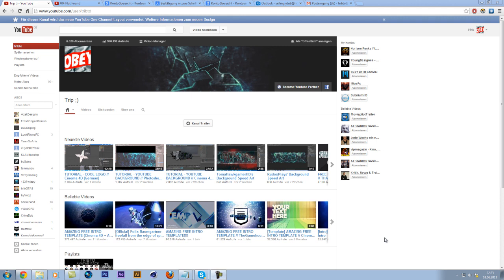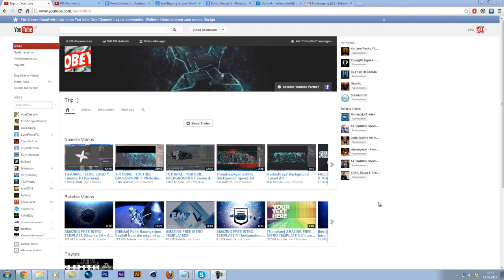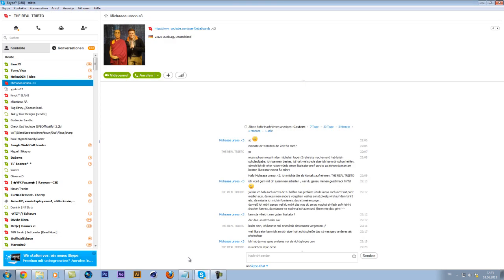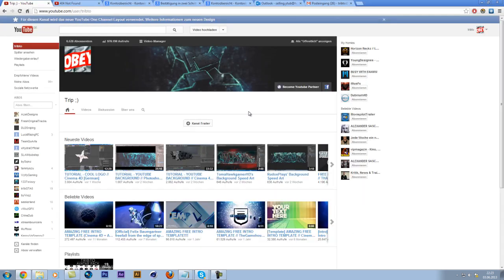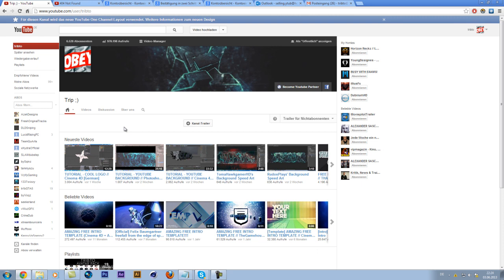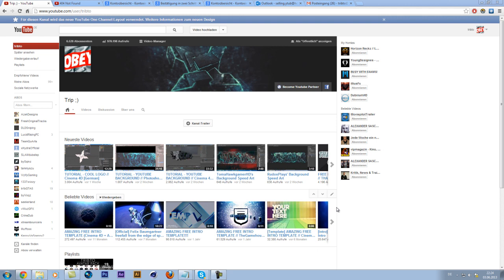Hi :)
Good to be back!
New Informations in here soon!